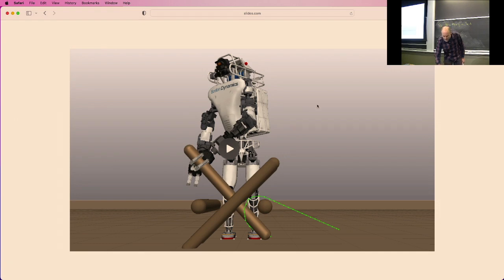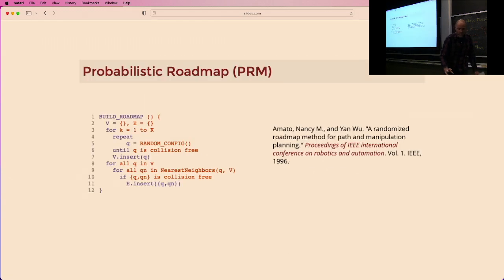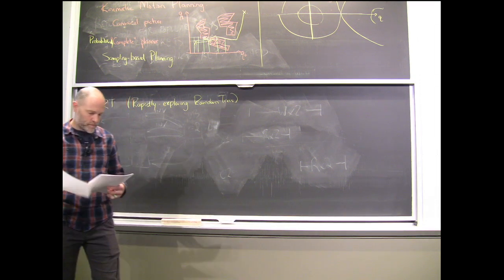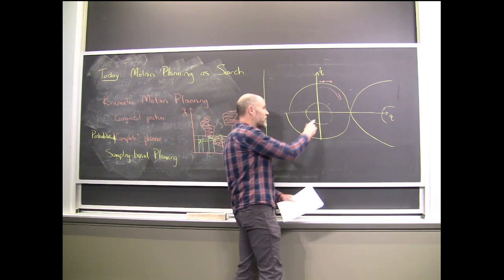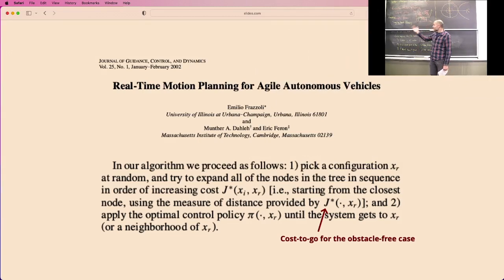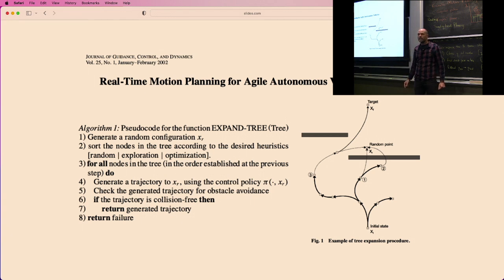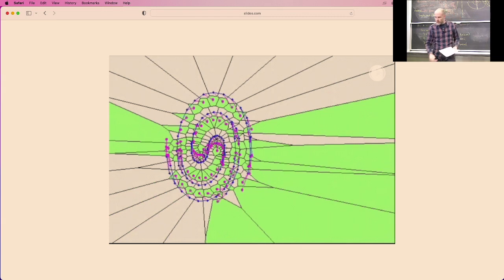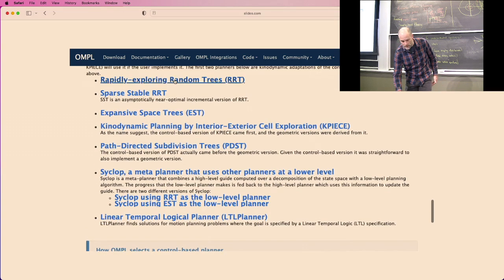6.8210 Spring 2023 Lecture 18: Motion planning as search